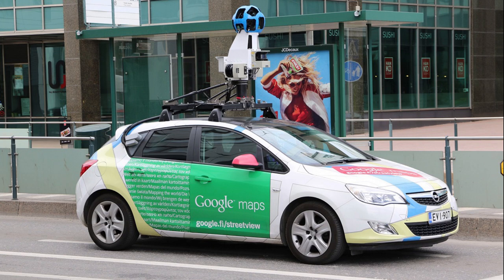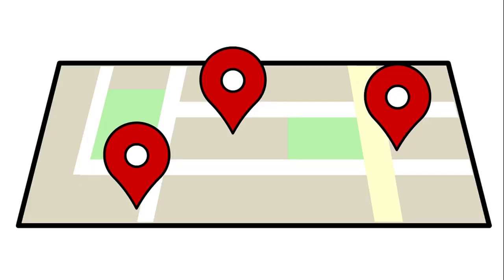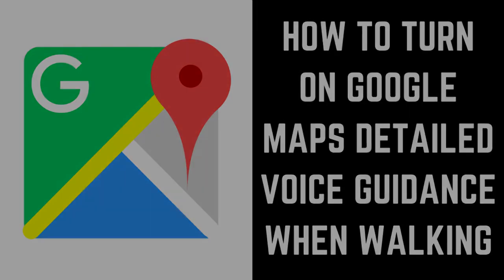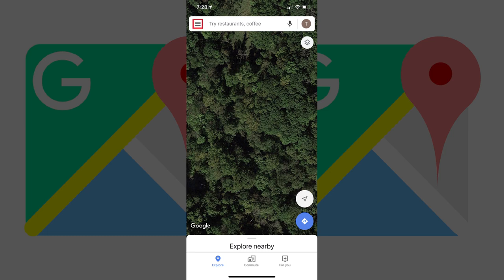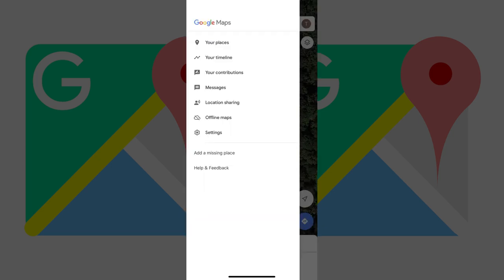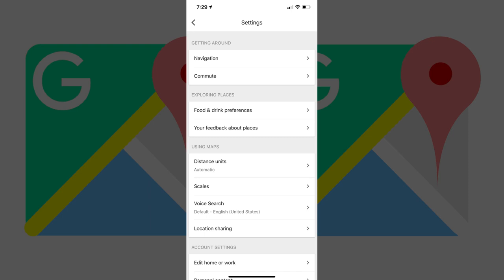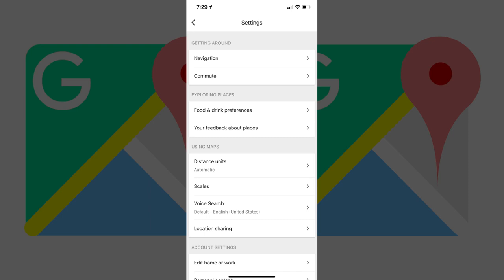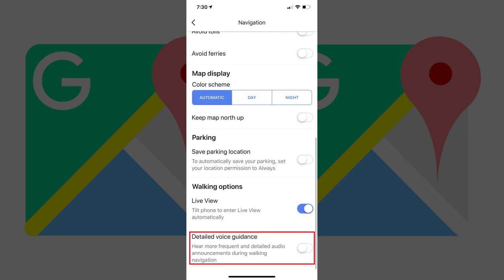How to Turn On Google Maps Detailed Voice Guidance When Walking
In this video I'll show you how to turn on Google Maps detailed voice guidance when walking.

Timestamp:
Steps to Turn On Google Maps Detailed Voice Guidance When Walking: 0:25

Video Transcript:
In late 2019, Google Maps added detailed voice guidance as a feature that could be enabled when using walking navigation. While the feature can be helpful for everyone, especially in higher traffic areas in larger cities, it was specifically created to help people with visual impairments.

Now let's walk through the steps to turn on Google Maps detailed voice guidance when using walking navigation.

Step 1. Launch the Google Maps app on your iPhone, iPad or Android device. You'll land on your Google Maps home screen.

Step 2. Tap the "Menu" icon on the left side of the search bar toward the top of the screen. A menu flies in from the left side of the screen.

Step 3. Tap "Settings" in the menu. The Settings screen appears.

Step 4. Tap "Navigation" in the Getting Around section. The Navigation screen is displayed.

Step 5. Scroll down to Walking Options, and then tap the toggle associated with Detailed Voice Guidance to turn it on. With the detailed voice guidance feature enabled, you'll now hear more frequent and detailed audio announcements with walking navigation.